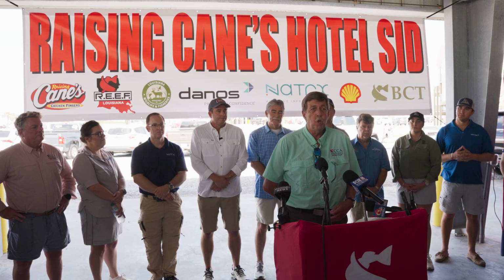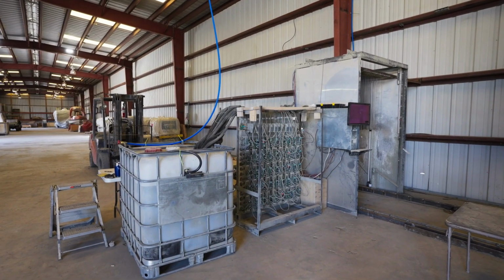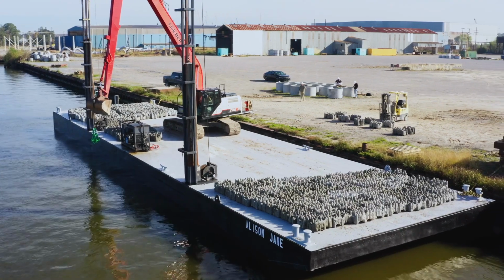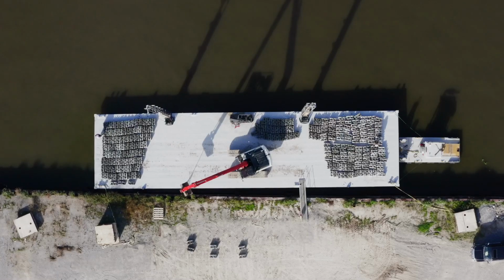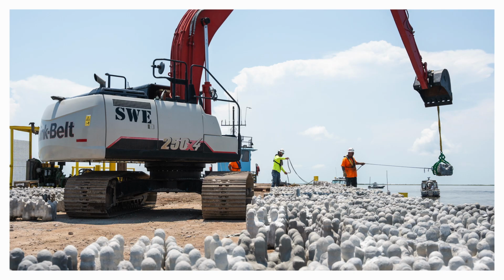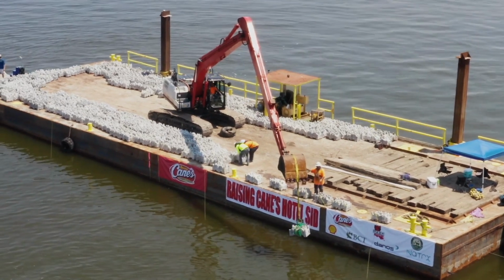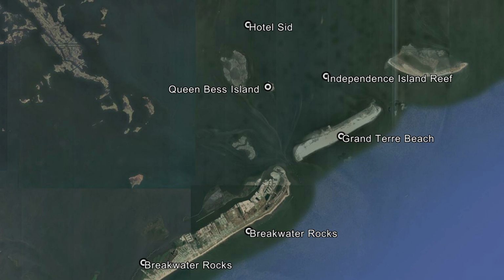Danos Cajun Coral Installation at Hotel Sid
Danos' coastal restoration team produced and installed Cajun Coral at the new Raising Cane's Hotel Sid near Grand Isle.

The new reef named Raising Cane’s Hotel Sid, is made of 10,000 square feet of 3D printed ExoForms, known as “Cajun Coral.” Designed by technology company Natrx, Cajun Coral is a highly flexible module that is printed and installed by Danos. The technology promotes habitat growth and ecological benefits that strengthen over time. The reef consists of four areas and utilize more than 500 modules to create more than 10,000 square feet of living reef, in turn providing a home for all marine species up and down the food chain.